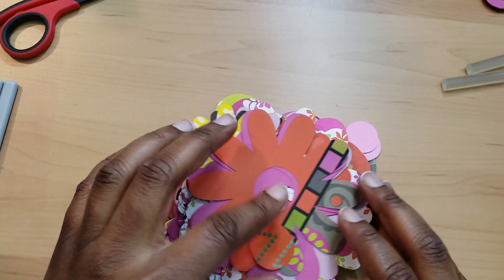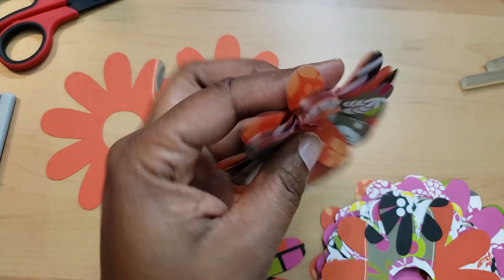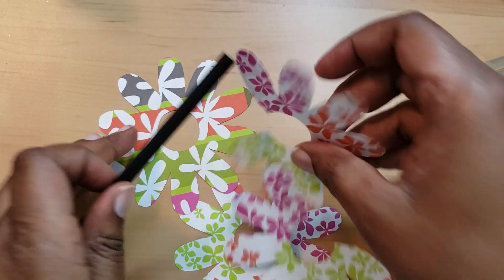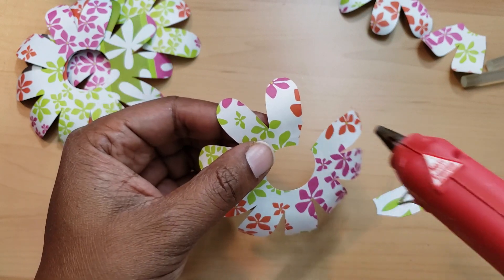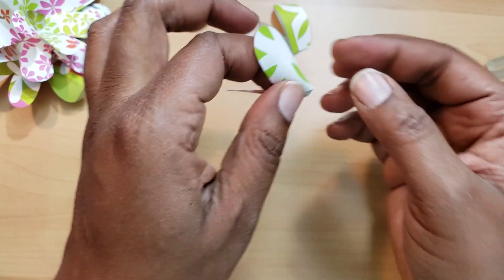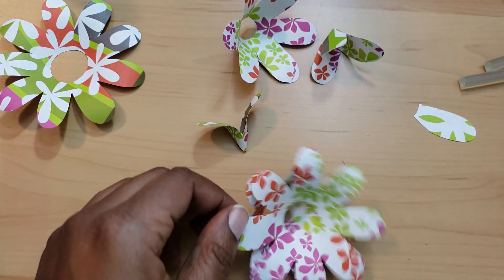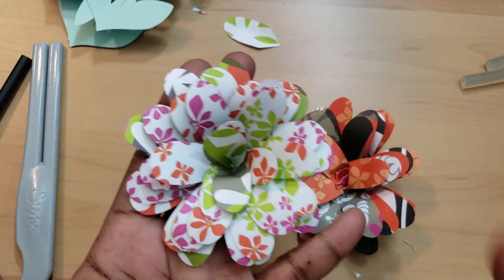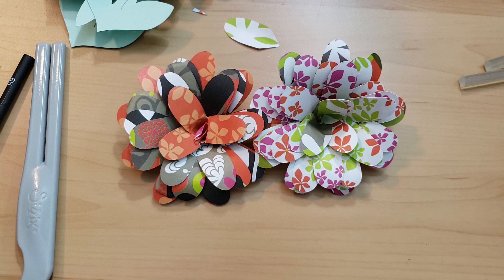Ugly Paper Series EP 1: Flowers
Hi everyone. Welcome back. Today we begin with flowers in the Ugly Paper Series.